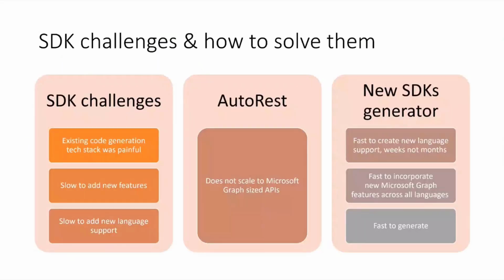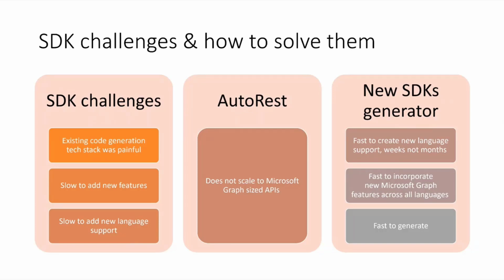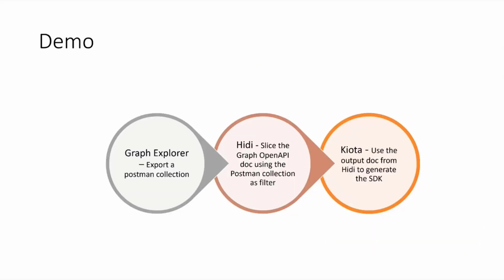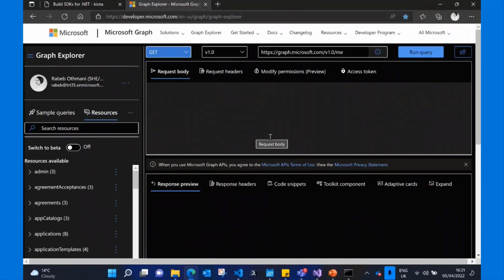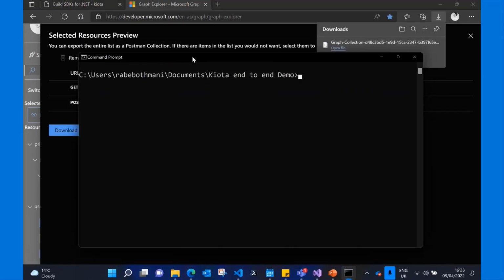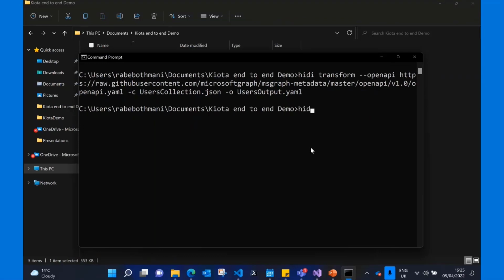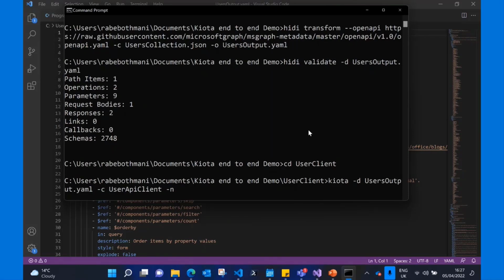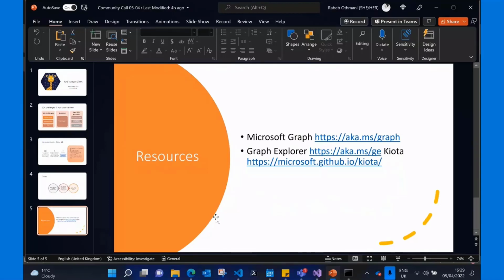The future of self-serve Microsoft Graph SDKs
In this 14-minute developer focused demo – Rabeb Othmani delivers a preview on Kiota, the OpenAPI based code generator for creating SDKs with selected APIs, including your own.  Step through the streamlined SDK generation process - create and export a postman collection from Graph Explorer, use Hidi to slice (transform) the Graph OpenAPI doc using the Postman collection as filter, and deliver the reduced size output doc from Hidi to Kiota that generates the .NET SDK.  This PnP Community demo is taken from the weekly Microsoft 365 Platform Community call recorded on April 5, 2022.

Demo Presenter
• Rabeb Othmani (Microsoft) | @Rabeb_Othmani

• Tool – Graph Explorer | aka.ms/ge
• Tool – Microsoft Graph | aka.ms/graph